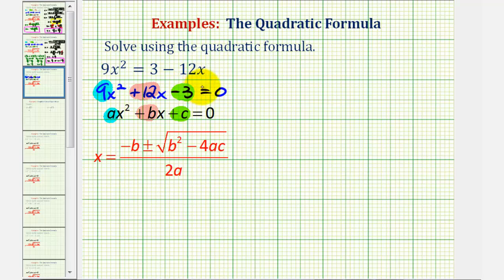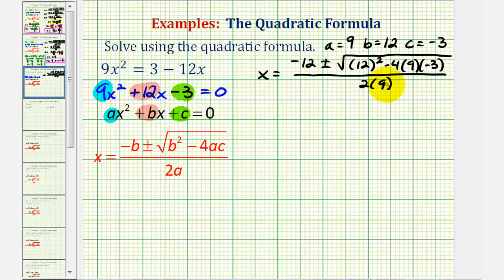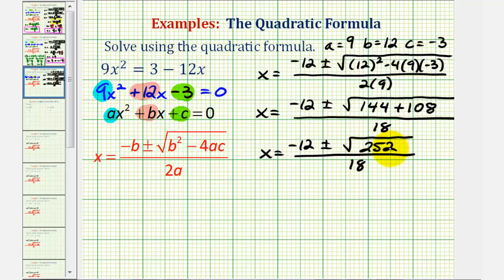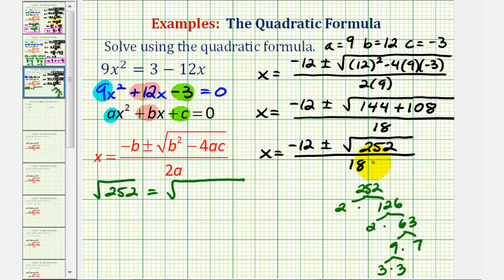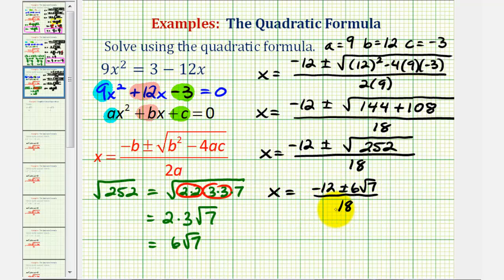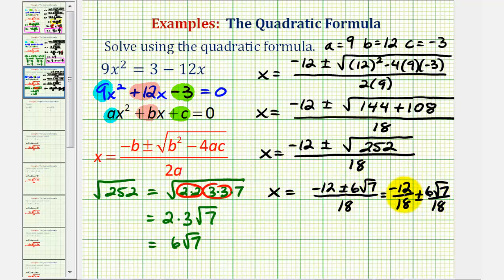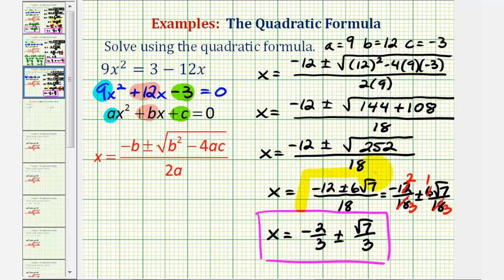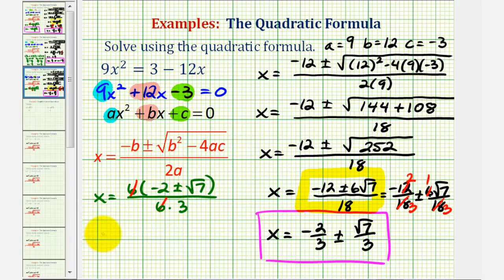Ex 4: Solve a Quadratic Equation Not Set Equal to Zero Using the Quadratic Formula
This video explains how to solve a quadratic equation by using the quadratic formula when the equation is not given in general form.